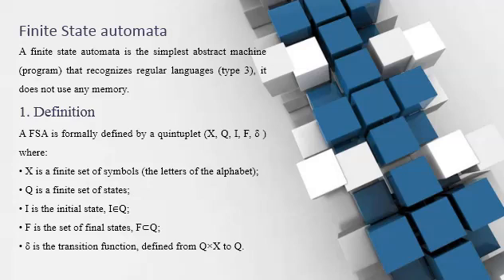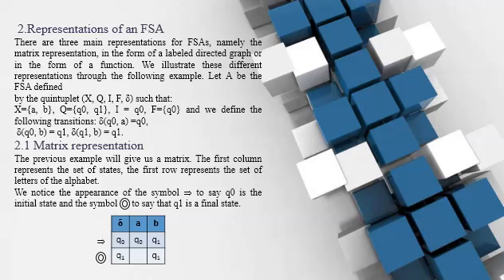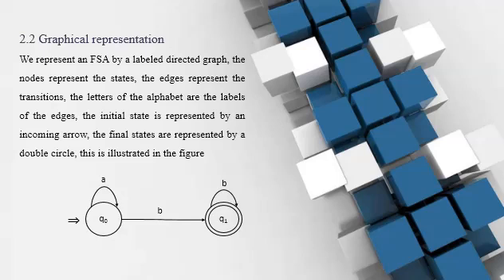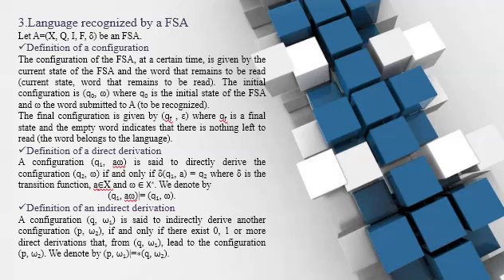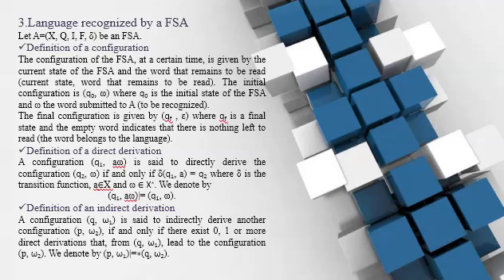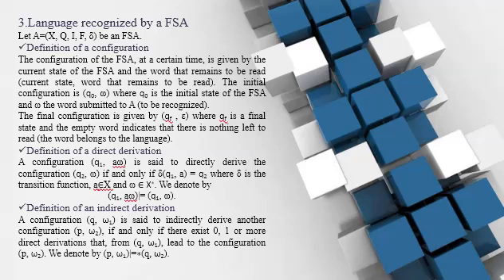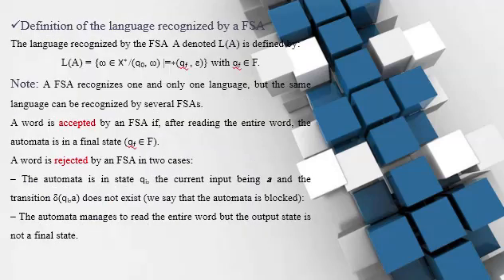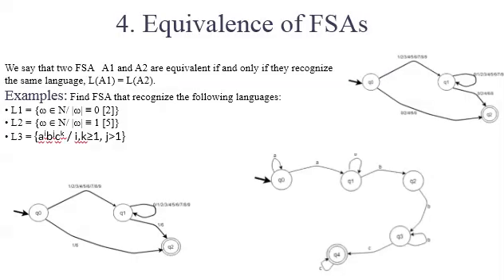video de contenu pedatic formation